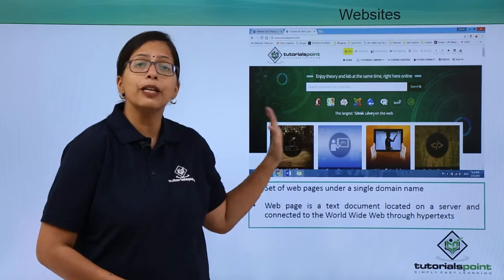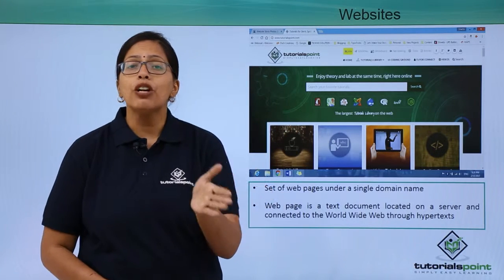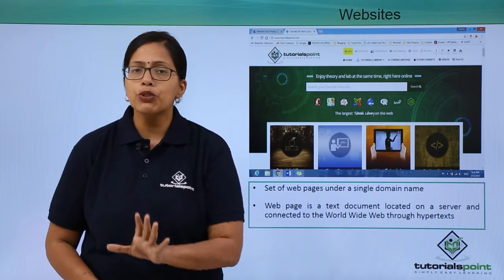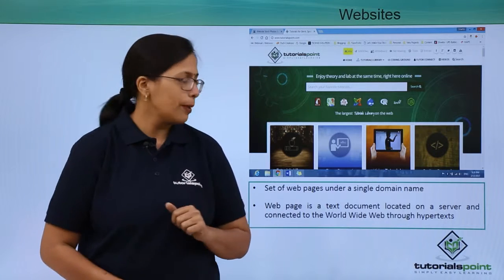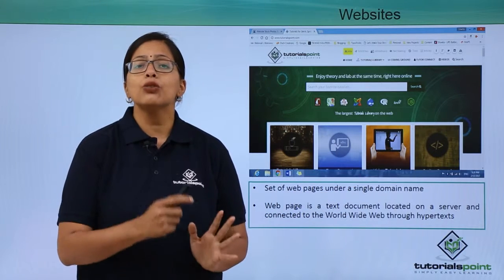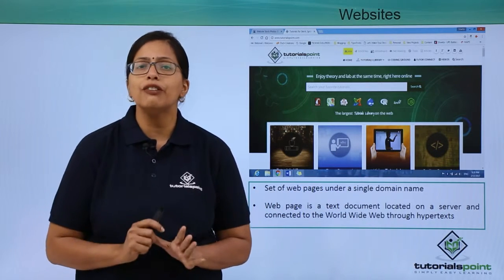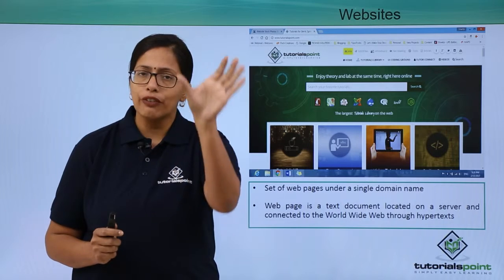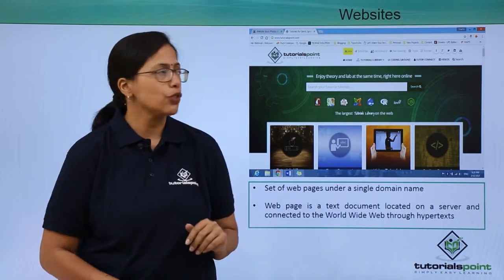Accessing The Web - Overview